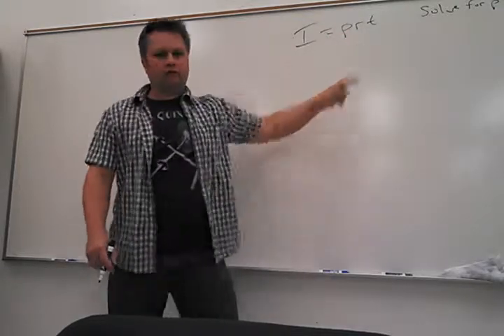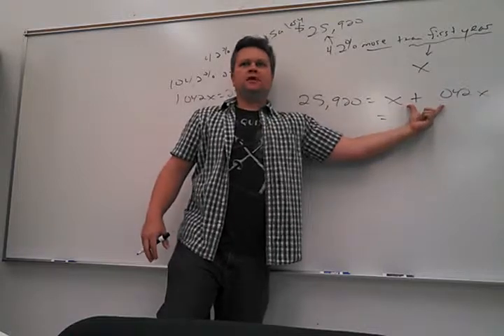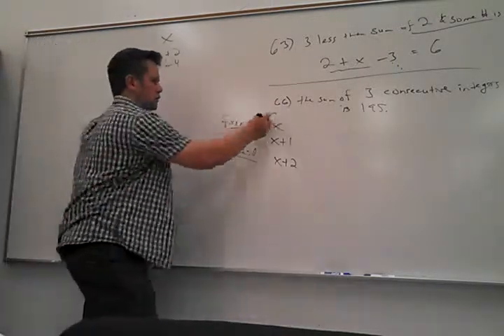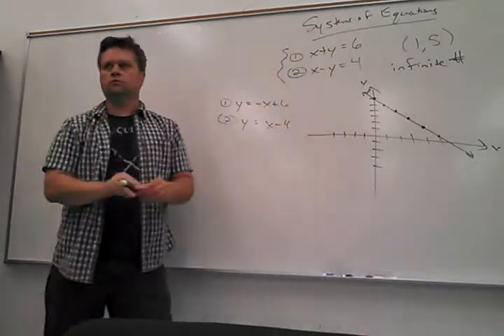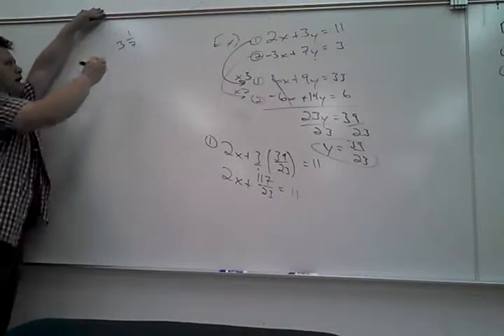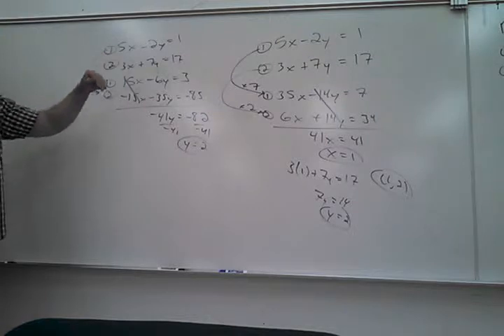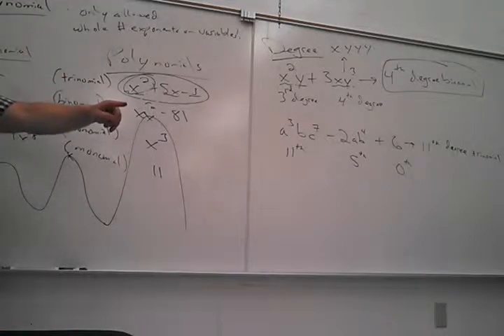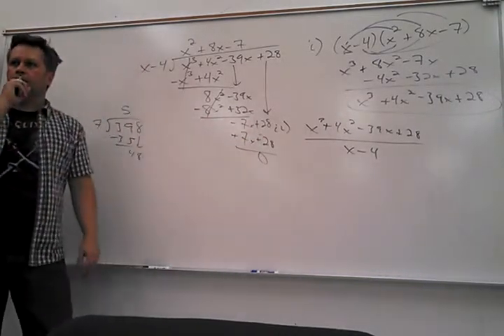Math 103, June 13 Lecture